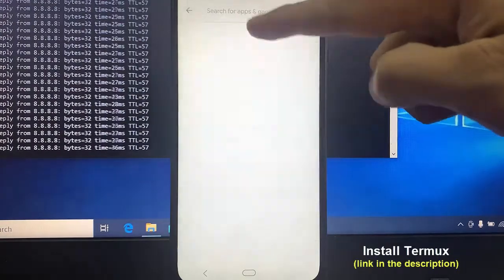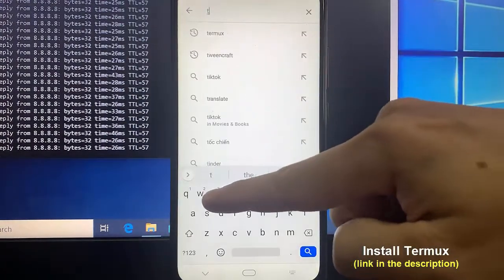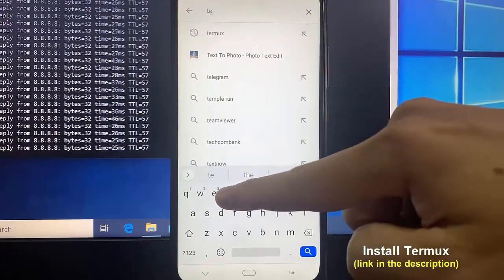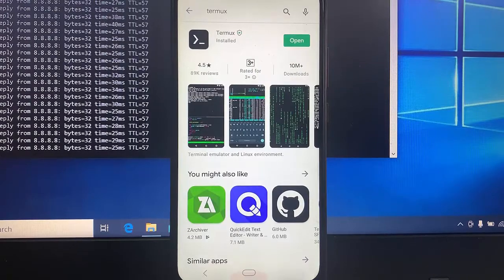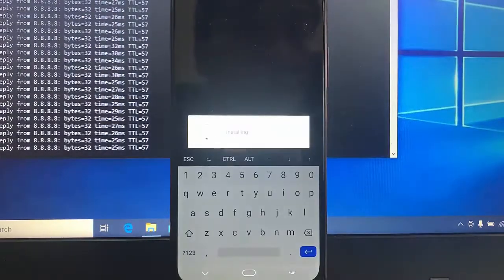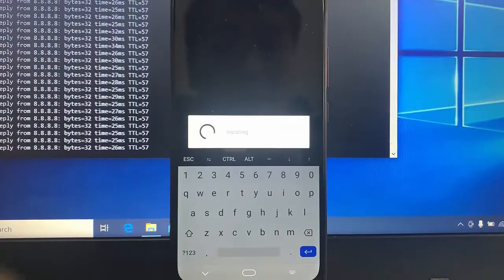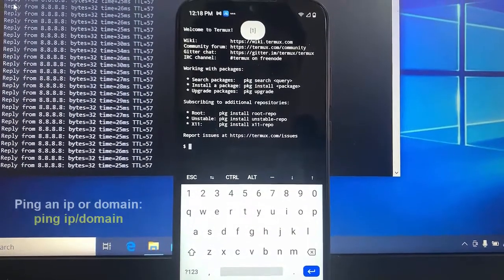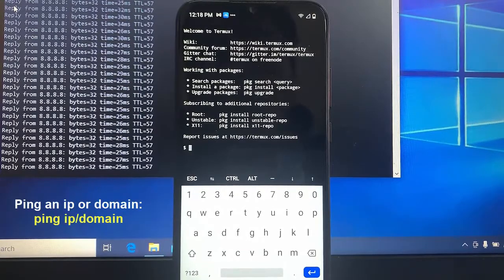How to ping and traceroute an IP / Domain on your phone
Hi friends! This video will show you how to ping and traceroute an IP or domain from your Android Phone.
First, open Google Play store . Search "Termux" and install it on your phone.
(Link download Termux in the top comment)
To ping an ip or domain, execute the following command:

ping ip/domain

To stop ping commands, you use the key combination CTRL and C

With the Traceroute command you need to take one more steps

pkg install tracepath

After installation is completed, execute the trace root command as

traceroute IP/domain